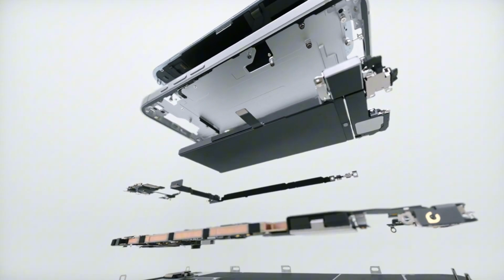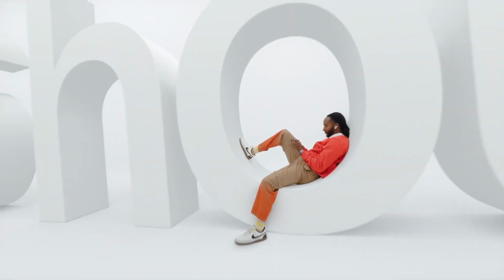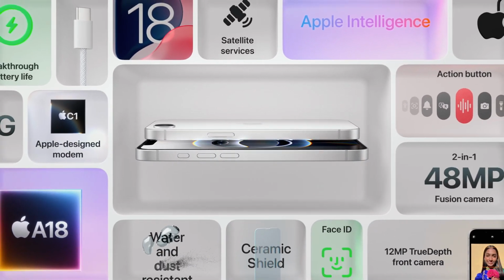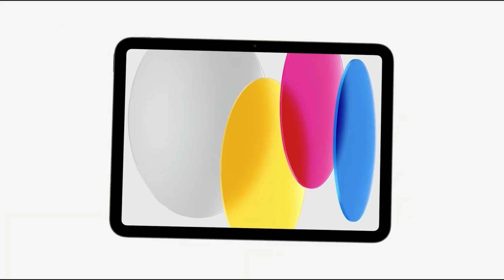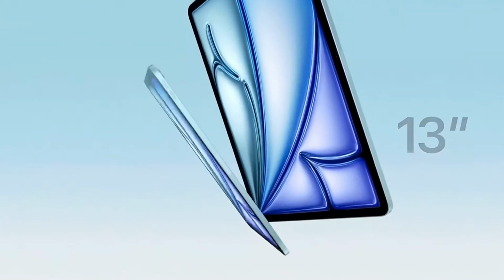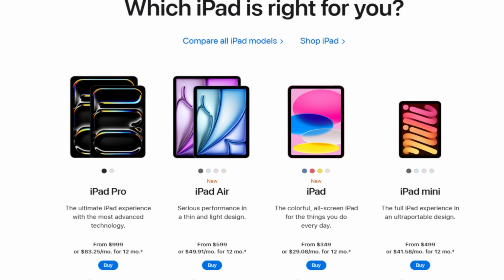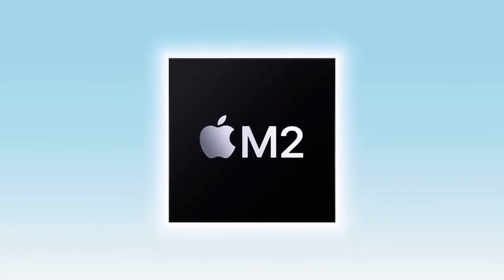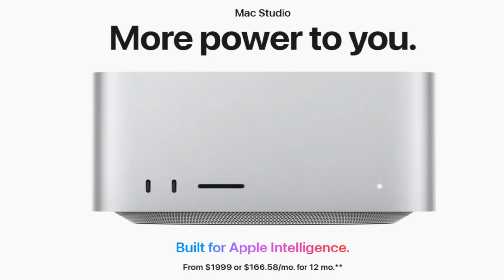Apple Does Everything For A Reason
Today we'll be talking about Apple's recent updates to some of their products and the reasoning behind them. I might not be exactly what you think.

No copyright was intended.

Apple Inc. is an American multinational corporation and technology company headquartered in Cupertino, California, in Silicon Valley. It is best known for its consumer electronics, software, and services.

-MobCola